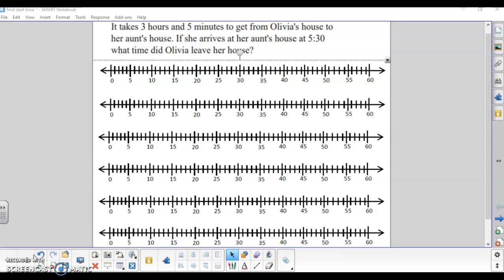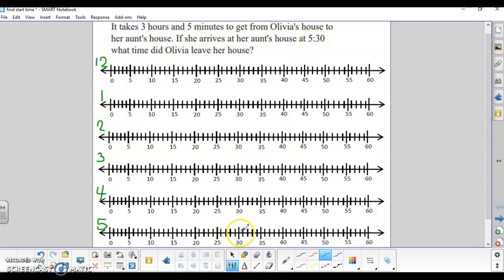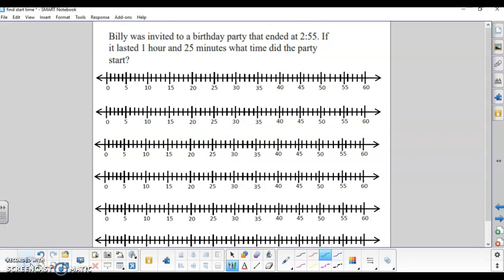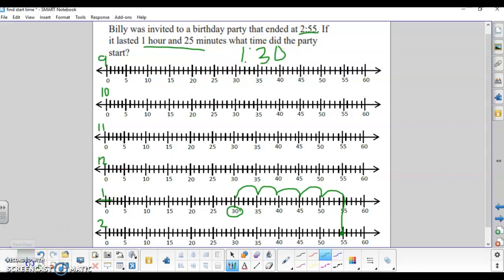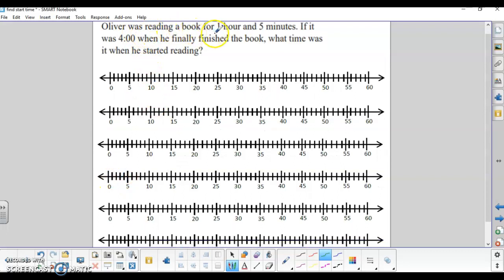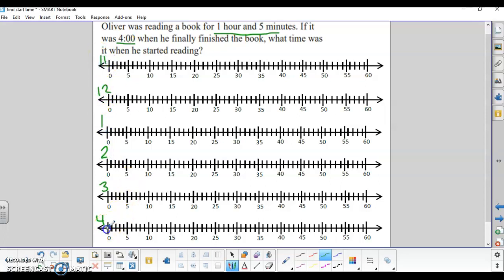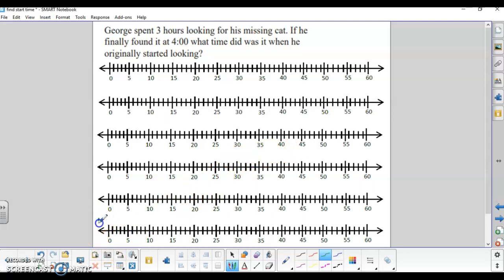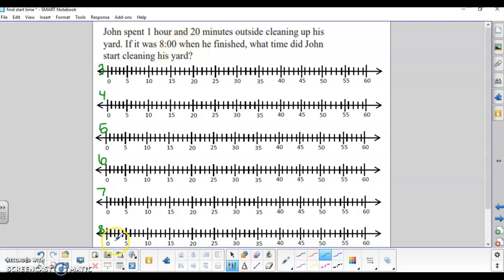Finding Start Time